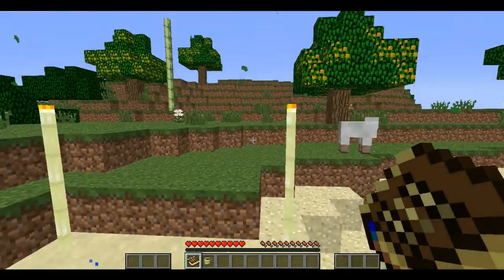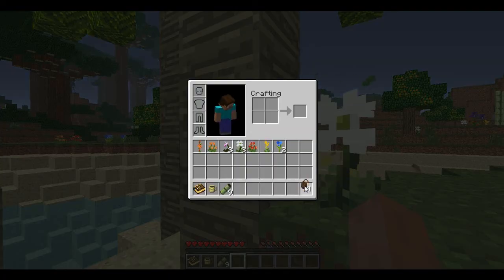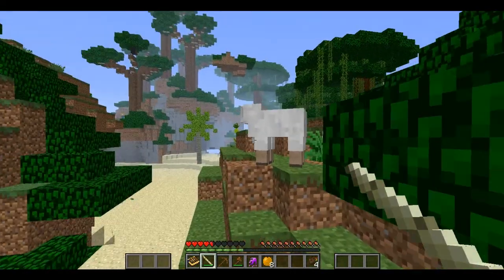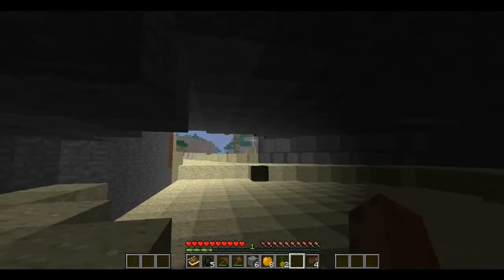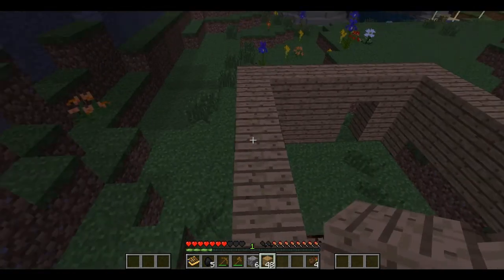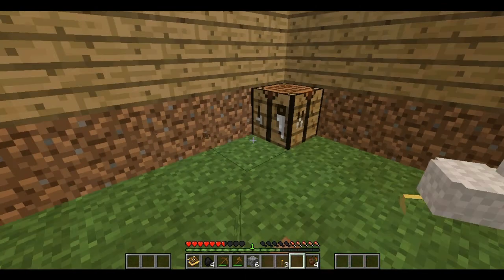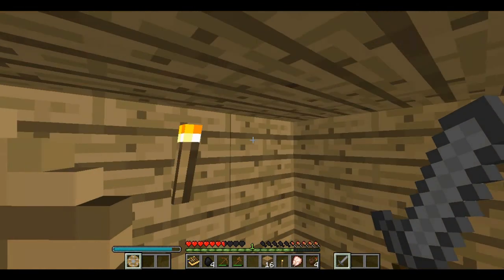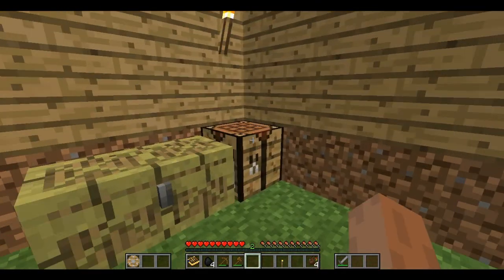Tropical Paradise - Ep.2 Poisonous Frogs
Artist name:Jack
Song name:Cool Mystic
Music composer/lyricist/publisher: Magix Music Maker Premium